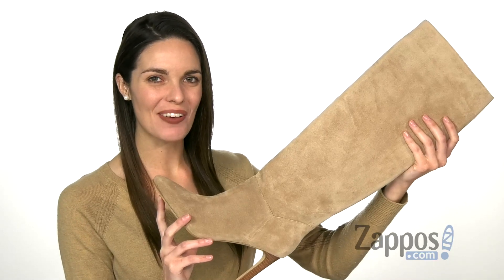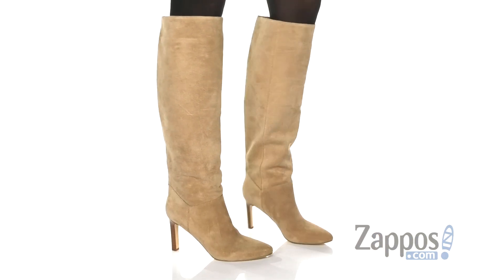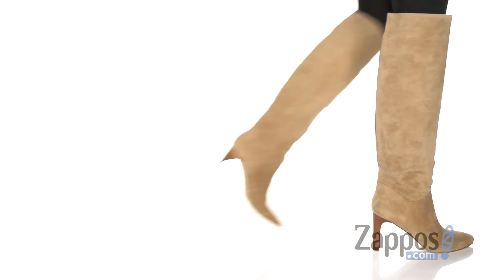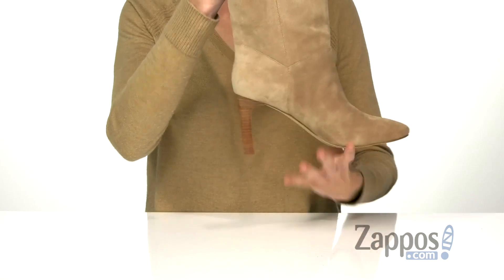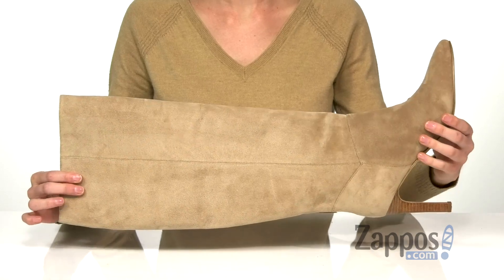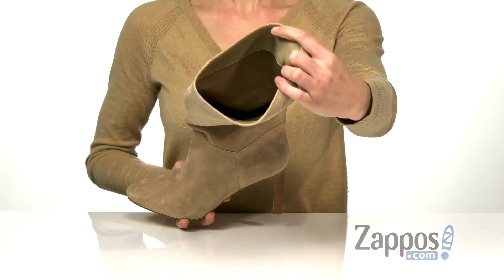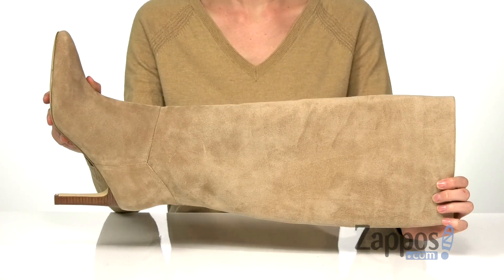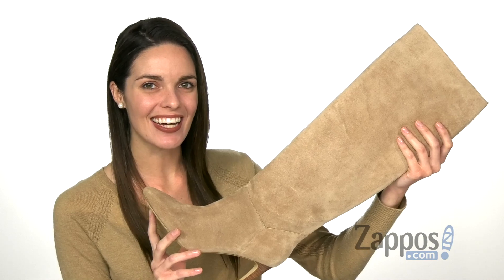Marc Fisher LTD Zadia SKU: 9320273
The Marc Fisher LTD&trade; Zadia boot will elevate your trendsetting look with a knee-high design, almond toe, and slim heel.
Supple suede upper material.
Pull-on construction.
Stacked heel.
Man-made outsole.
Imported.